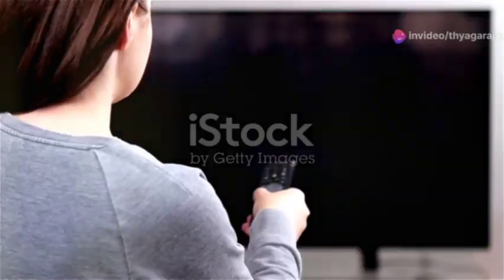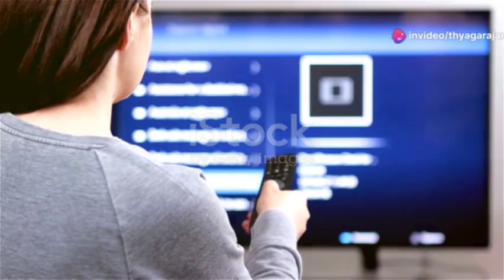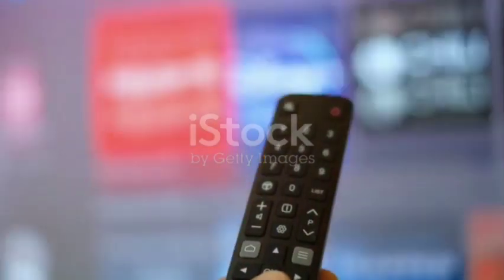How to Develop Smart TV Apps: A Beginner's Guide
Documentation: Check out the official documentation for the platform you’re interested in, such as the Android TV Developer Guide or Apple TV Developer Guide.
Communities: Join developer communities and forums to get help and share knowledge.Web-Based TV Apps
Many modern TVs support web-based applications. You can create these using standard web technologies:

HTML/CSS/JavaScript: Use these technologies to create the user interface and functionality.
Frameworks: Utilize frameworks like React or Angular to streamline development.
APIs: Integrate with TV-specific APIs to access features like remote control input or media playback.
Online Courses: Platforms like Udemy, Coursera, and Pluralsight offer courses on Smart TV app development and embedded systems programming.Embedded Systems Programming
If you’re interested in coding that runs directly on the TV hardware, you’ll need to delve into embedded systems programming. This involves:

Understanding the Hardware: Learn about the TV’s hardware components and how they interact.
Low-Level Programming: Use languages like C or C++ to write code that interacts directly with the hardware.
Firmware Development: Develop firmware that controls the TV’s functions.Smart TV App Development
Developing apps for Smart TVs involves creating applications that can run on platforms like Android TV, Apple TV, Roku, or proprietary systems from manufacturers like Samsung and LG. Here are some steps to get started:

Choose a Platform: Decide which platform you want to develop for. Each has its own SDK (Software Development Kit) and development environment.
Learn the SDK: Familiarize yourself with the SDK and development tools for your chosen platform. For example, Android TV uses Android Studio, while Apple TV uses Xcode.
Develop and Test: Write your code, test it on an emulator or a real device, and debug as necessary.
Publish: Once your app is ready, you can publish it on the respective app store.